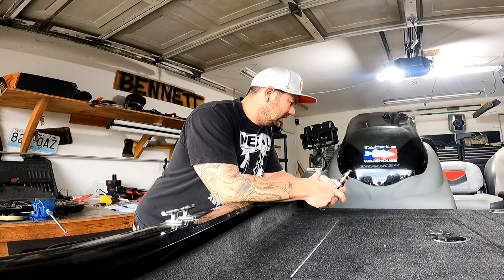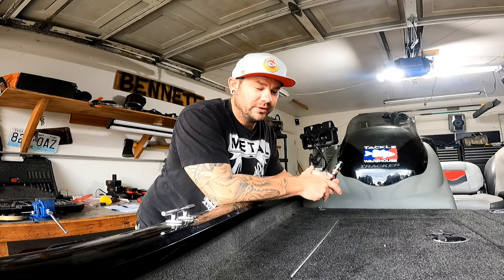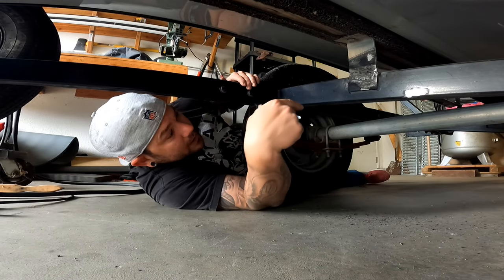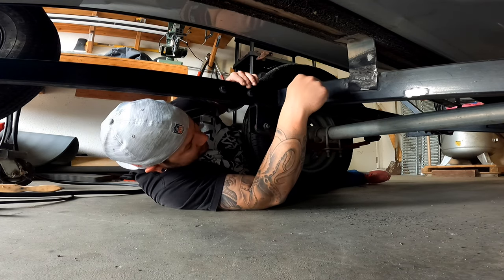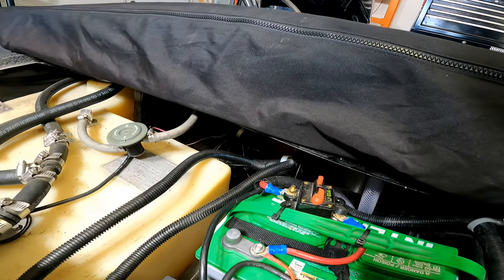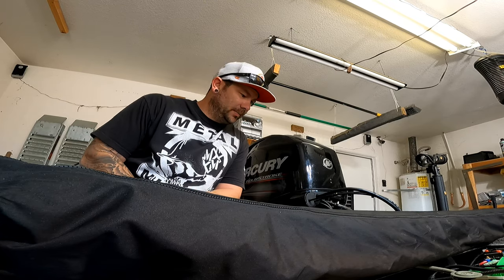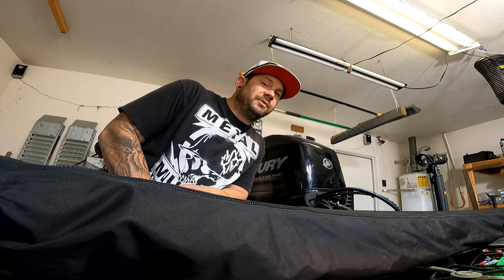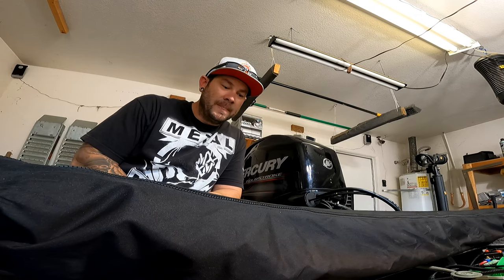Fixing Bunks on boat trailer and Bilge hose for Tracker 175